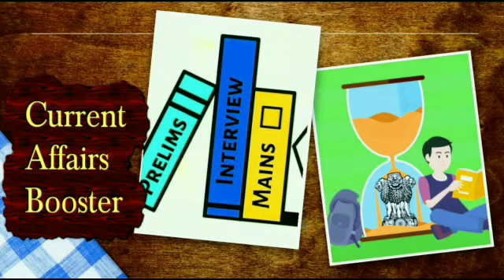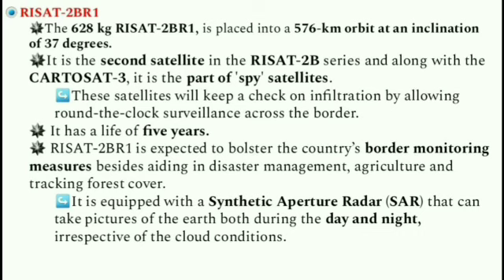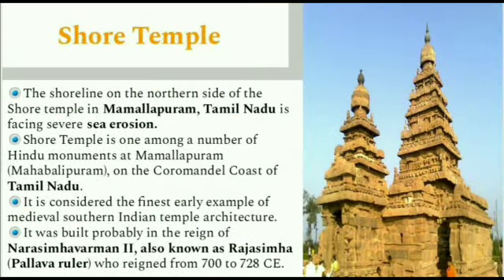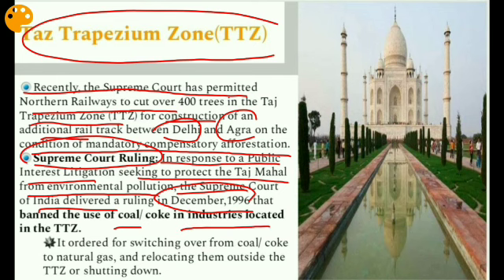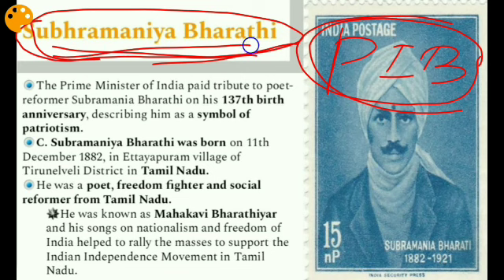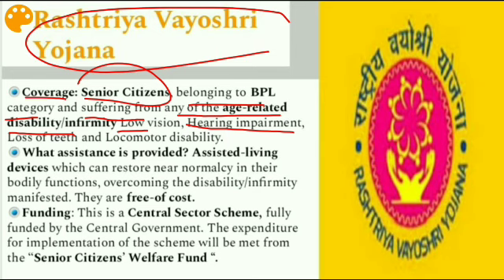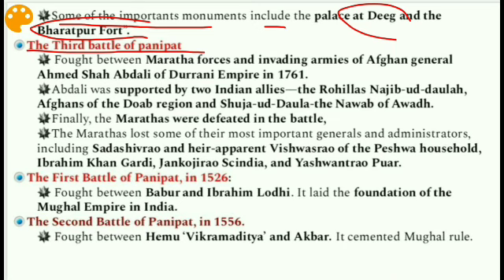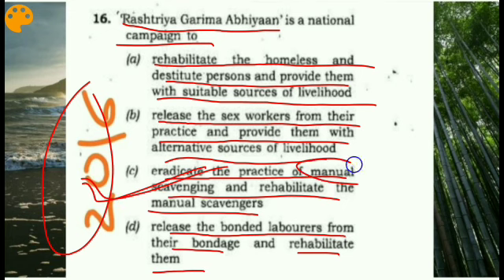English Current Affairs - Dec 16, 2019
Topics Covered:

1. 50th PSLV Launch
2. Shore Temple
3. Taz Trapezium Zone(TTZ)
4. Subhramaniya Bharathi
5. Rashtriya Vayoshri Yojana
6. Maharaja Surajmal and Third Battle of Panipat
7. Prelims Questions
8. Mains Question